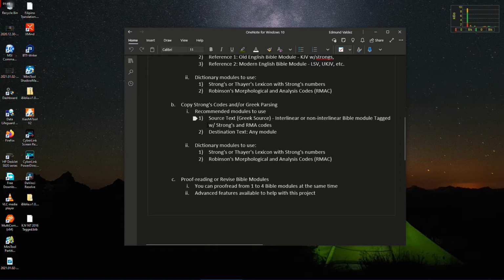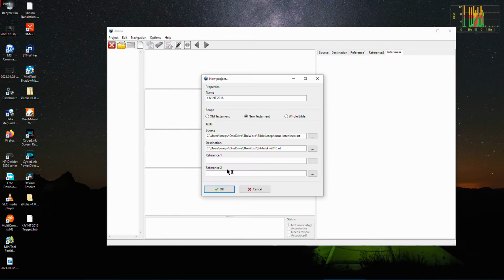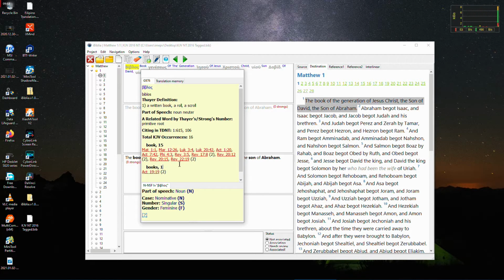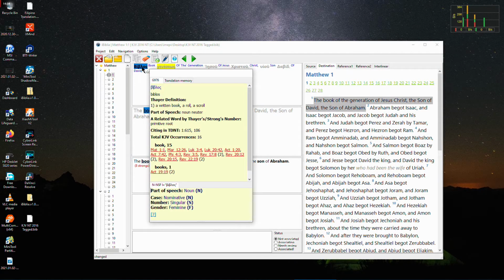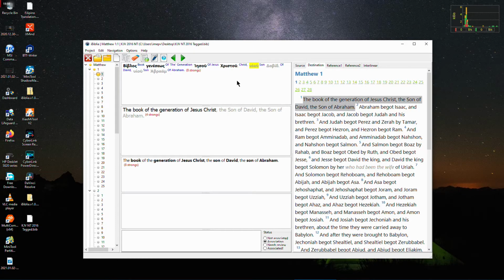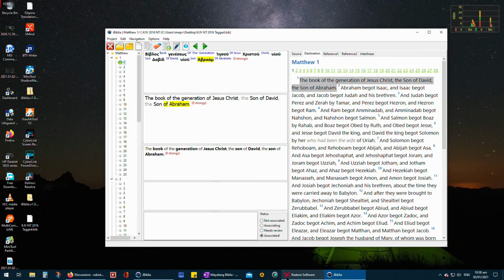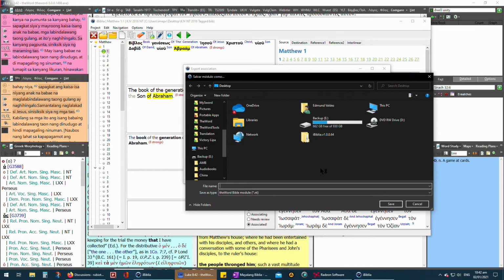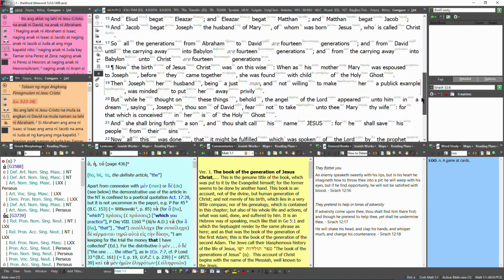iBiblia Project: Copying Strong's and/or Morphology Codes Setup and Process (Verse by verse)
Copy Strong's Codes and/or Greek Parsing

 Recommended theWord modules to use (NT)

1) Source Text (Greek Source) - Interlinear or non-interlinear Bible module Tagged w/ Strong's and RMA codes.

2) Destination Text: Any module

Dictionary modules to use:

1) Strong's or Thayer's Lexicon with Strong's numbers.